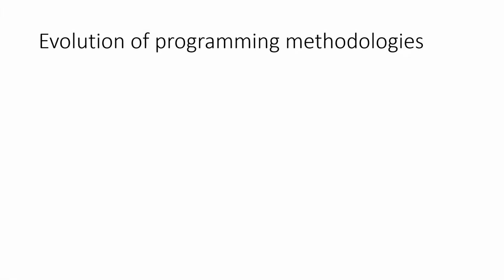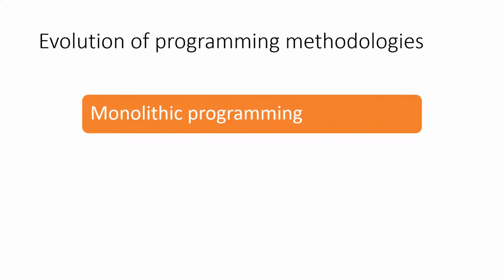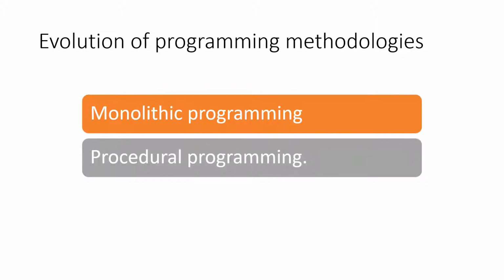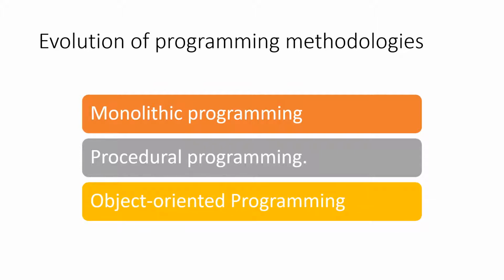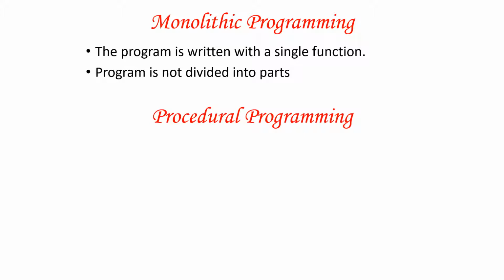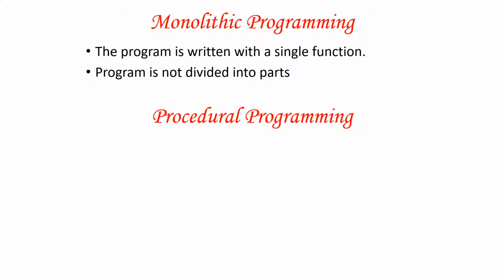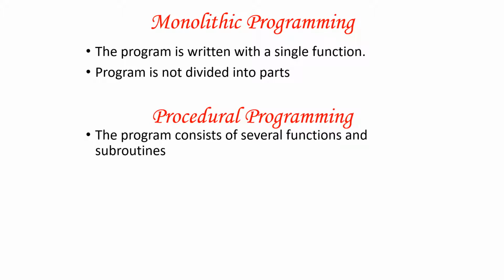Evolution of programming methodologies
Different Programming Methodologies